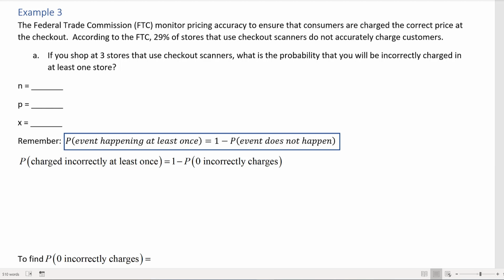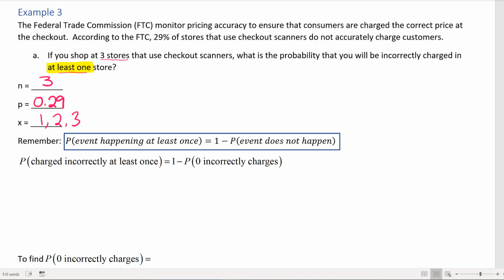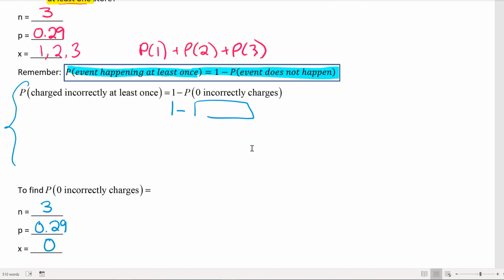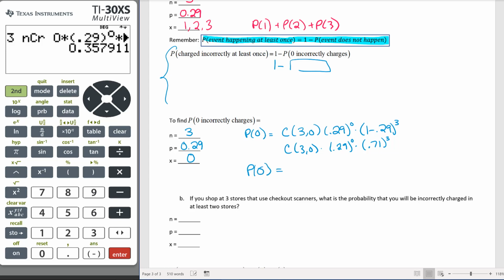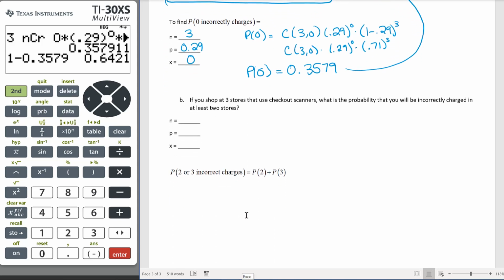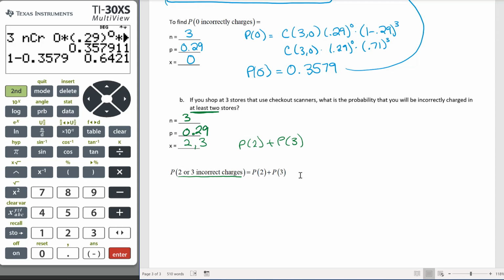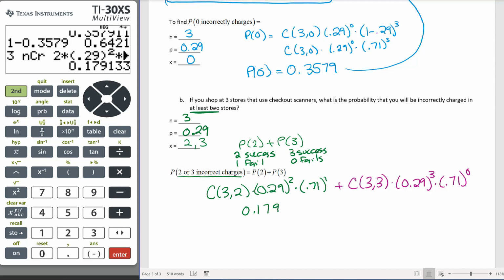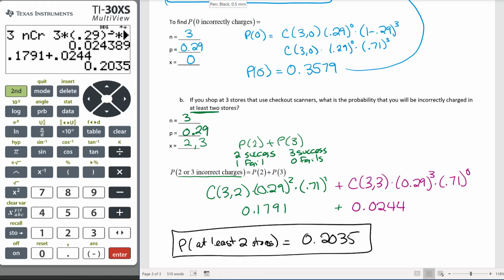1324 Lesson 26 Part 3